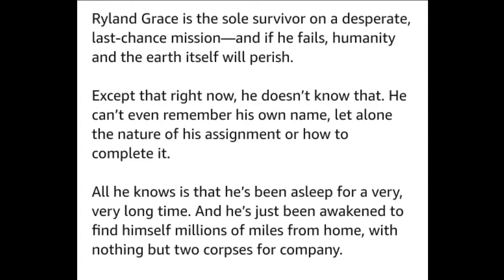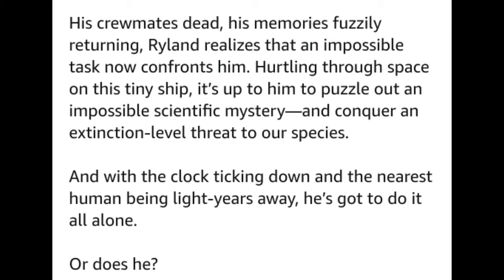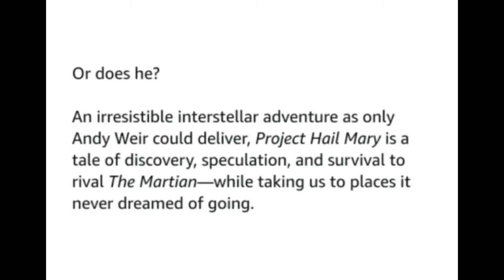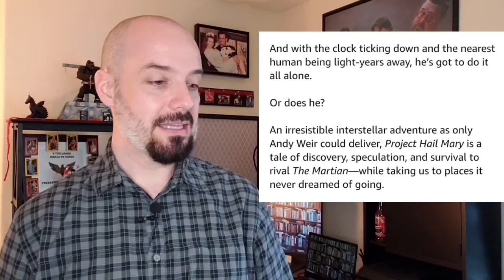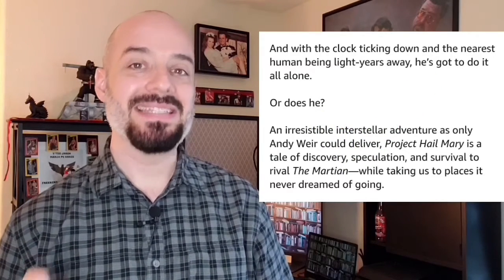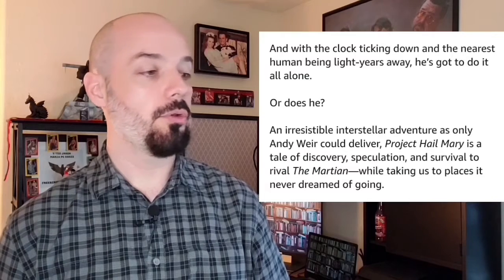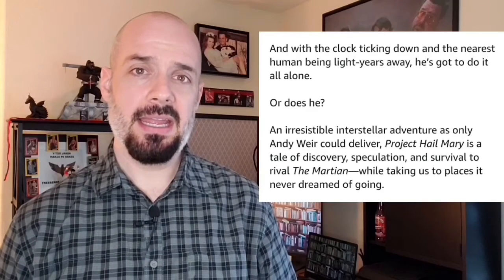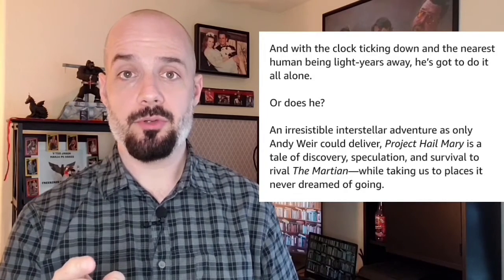Project Hail Mary's Book Description does the Wrong Thing the Right Way!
In this breakdown of the book description for Project Hail Mary, you’ll learn how it uses the wrong strategy to Sell the Story the right way. And how to use the strategy for yourself!

VIDEO CONTENTS
00:00 – Welcome to Sell Your Story
00:58 – Review of Layout
01:21 – Reading of the Description
02:34 – Breaking Down the Top
03:13 – Breaking Down the Middle
05:14 – Doing the Wrong Thing the Right Way
06:20 – Breaking Down the Bottom
07:01 – Does it Sell the Story?
07:09 – Call to Action

▬ About Sell Your Story ▬▬▬▬▬▬▬▬▬▬▬▬
Sell Your Story is the first YouTube channel 100% dedicated to giving you free, time-tested marketing copywriting tips for your book descriptions.
Veteran marketer and Story Seller Jason Hakes will give you the keys to write engaging book descriptions for your newest books, to renew your old book descriptions, and boost your book sales.